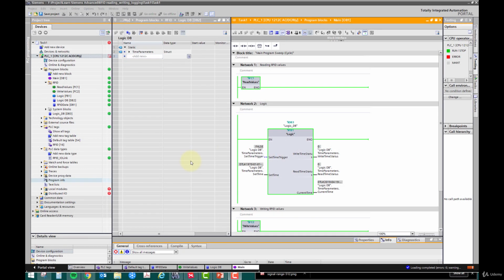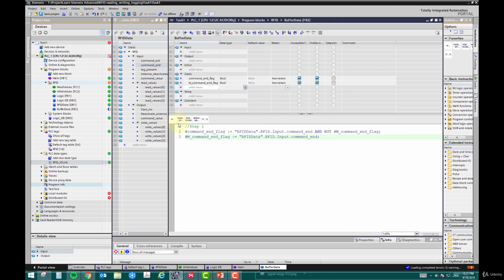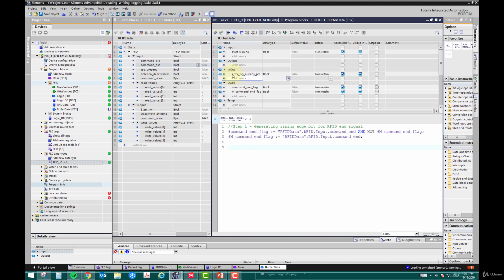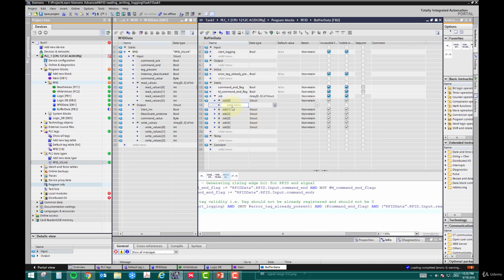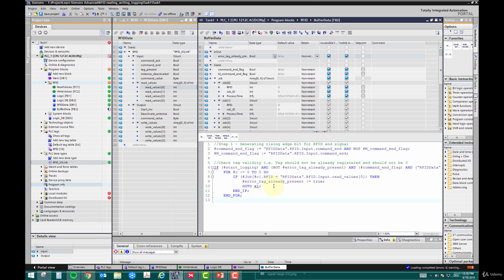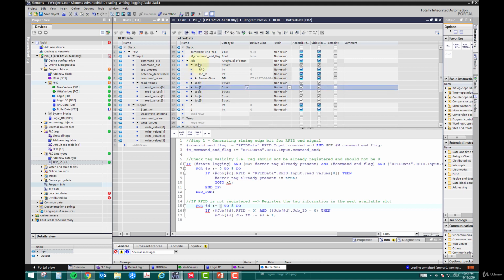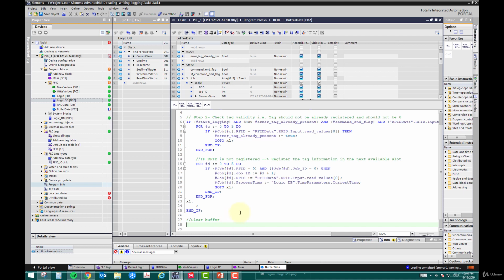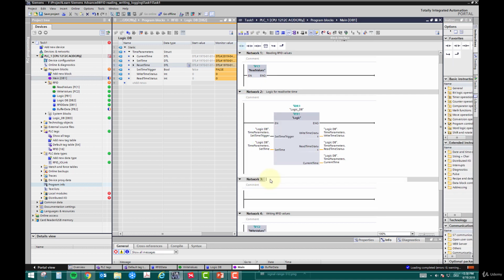009 Writing PLC algorithm for RFID interfacing 3